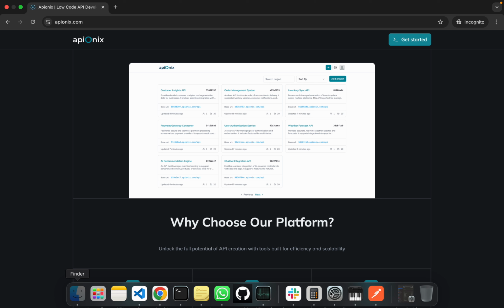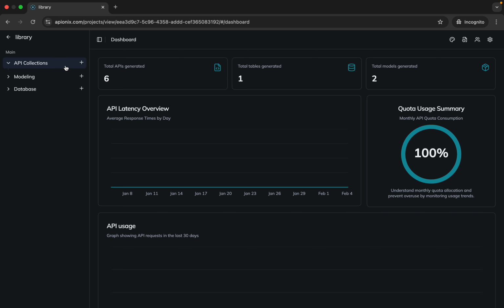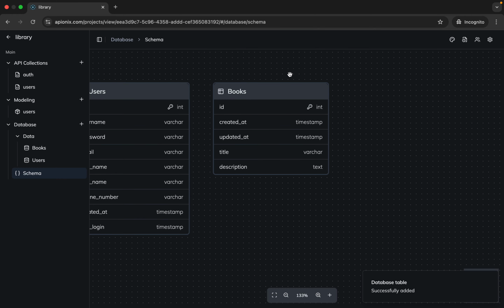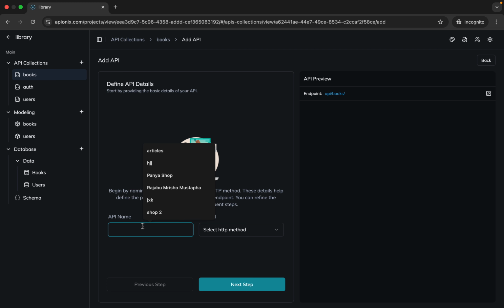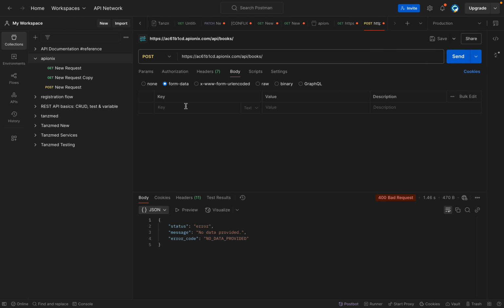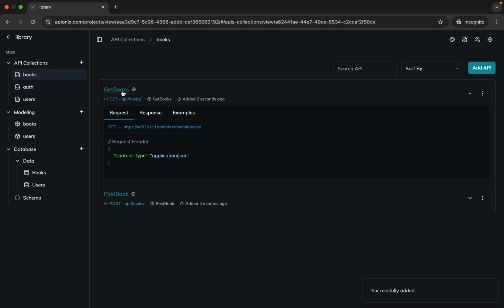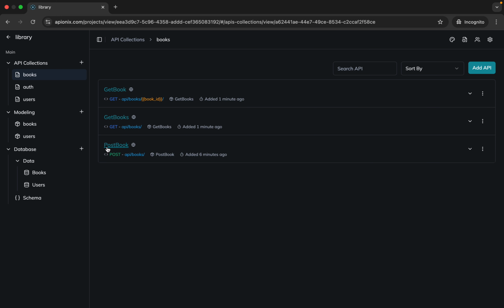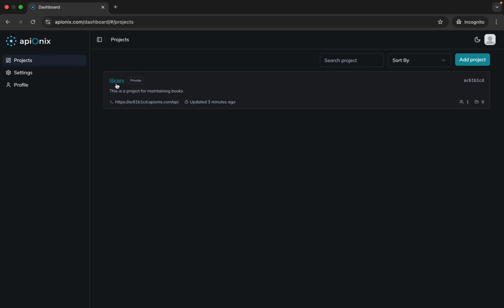Apionix: The Fastest Way to Build, Test & Deploy APIs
Apionix – Build & Deploy APIs in Minutes! 🚀

Tired of complex backend setups? With Apionix, you can create, test, and deploy APIs effortlessly – without worrying about servers, authentication, or scaling.

🔹 What is Apionix?
Apionix is a low-code API builder designed for developers, startups, and businesses that need APIs fast without backend headaches.

🔹 Why Use Apionix?
✅ No backend coding required
✅ One-click API deployment
✅ Built-in authentication & database management
✅ Perfect for mobile, web, and automation workflows

📌 Try Apionix for free: [your website link]